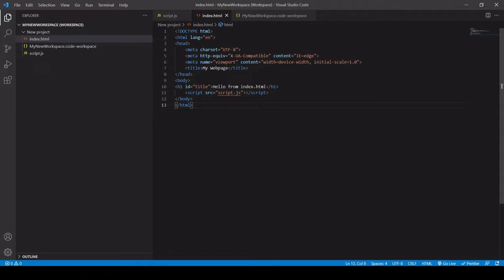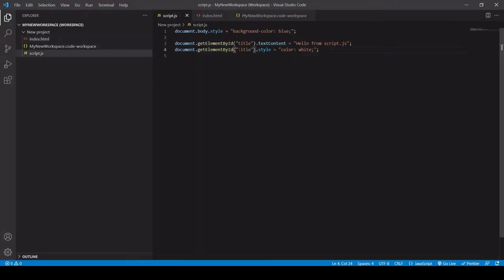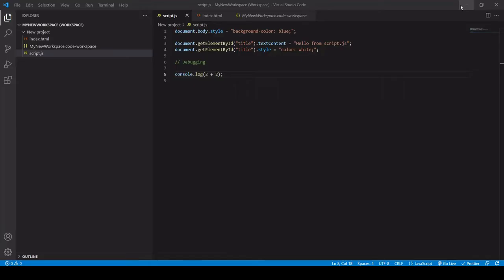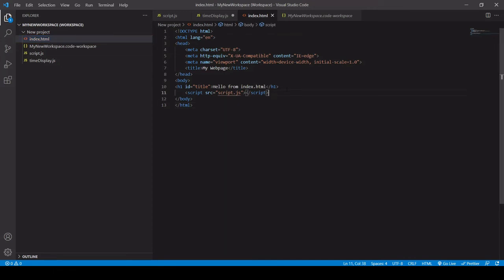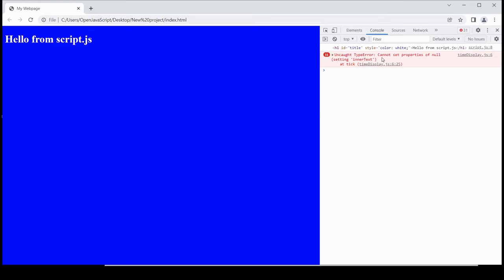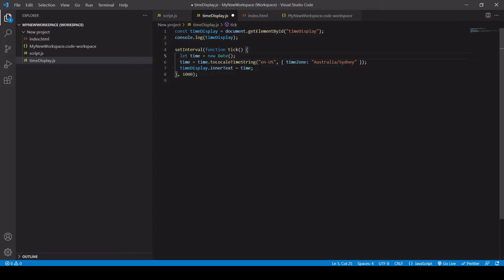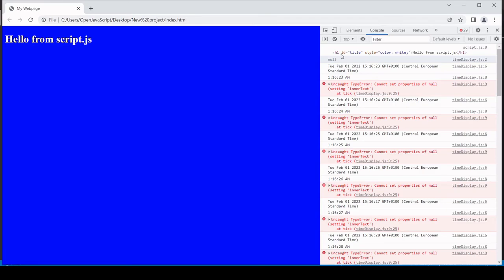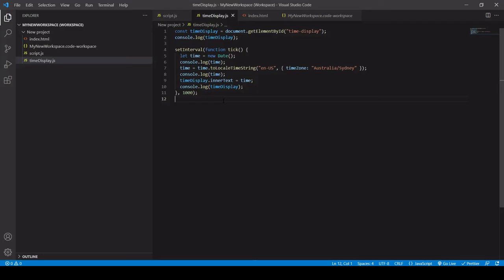JavaScript for Absolute Beginners: #4 Debugging using the console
In this fourth video in the series, we look at how you can debug JavaScript code using the browser console: the console provides error messages that can be helpful in identifying a problem in your code. We also cover how strategically logging messages to the console with console.log() throughout your code can help identify 'upstream' problems that are not obvious from an error message produced 'downstream' in your script.